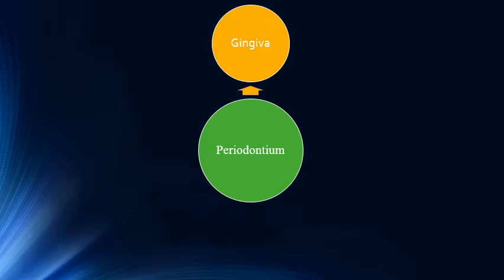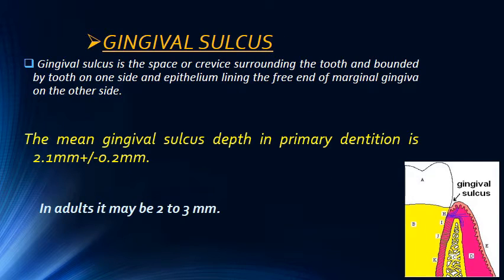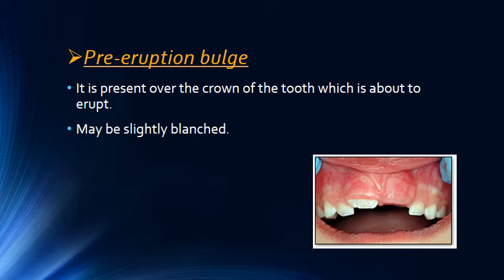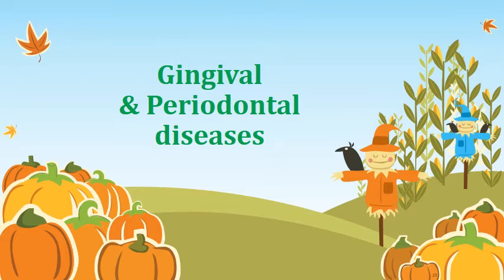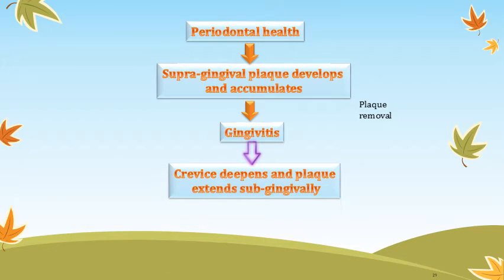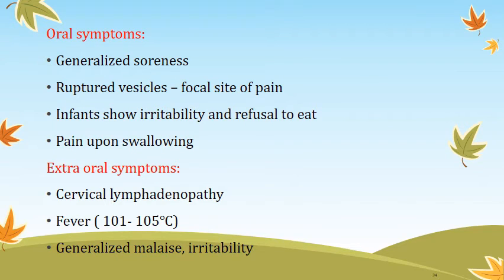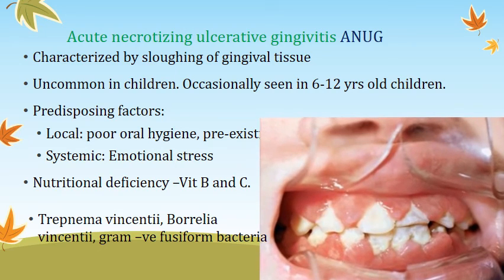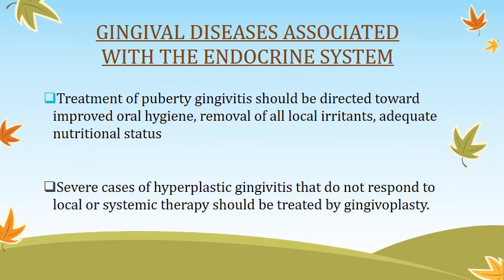gingival and periodontal diseases part 1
hey there, unable to attend the 8am class? no problem, here is the lecture with  concise and simplified explanations, that will boost your textbook knowledge. your feedback would be welcome.